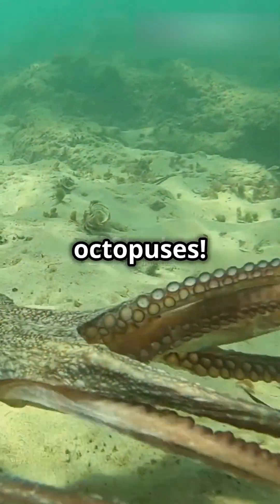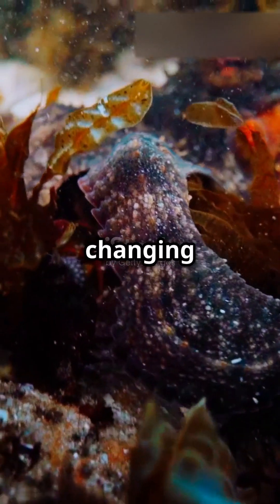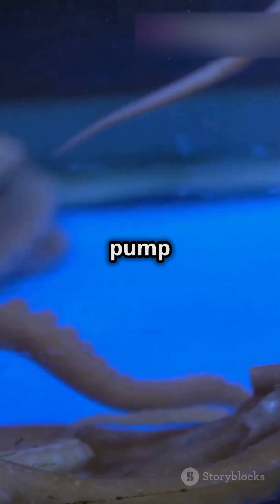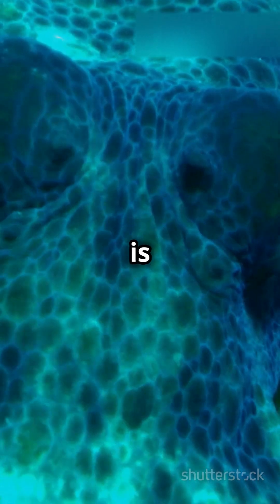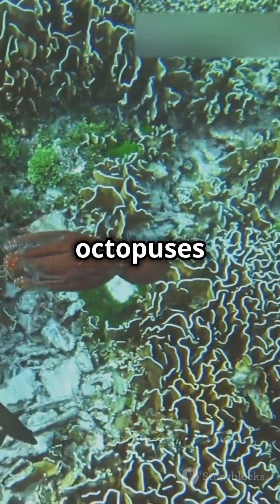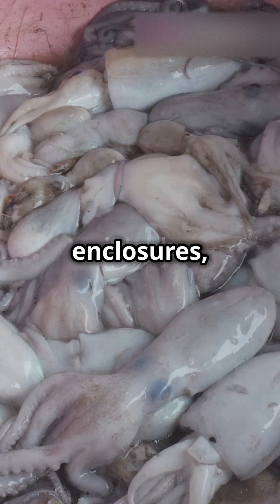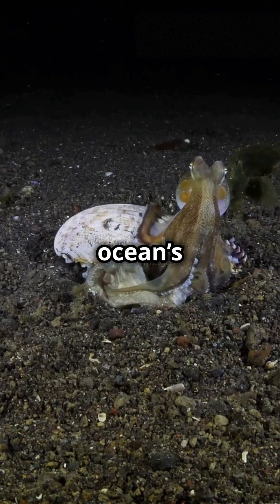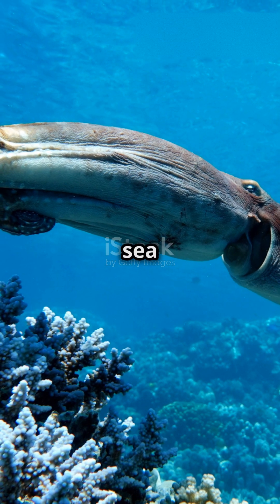Which Sea Creature has Three Hearts and Blue Blood?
Octopuses are intelligent cephalopods known for their eight arms, capable of changing color and texture for camouflage. They possess three hearts and blue blood due to hemocyanin, which helps transport oxygen. Found in oceans worldwide, they display remarkable problem-solving skills and are known for their ability to escape predators.